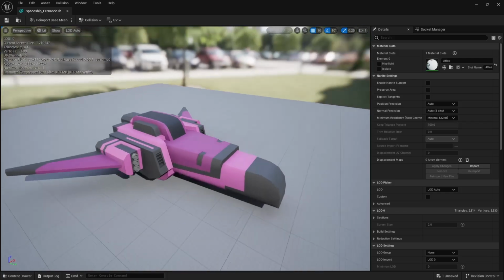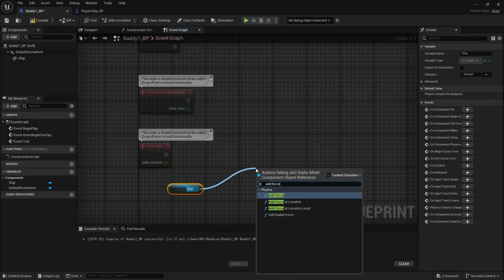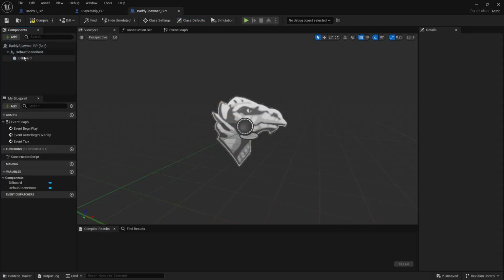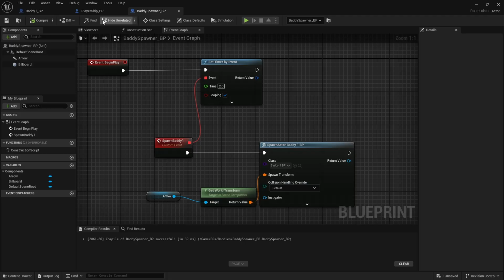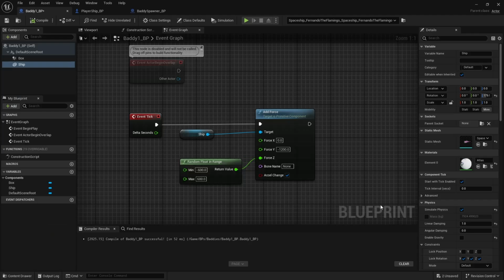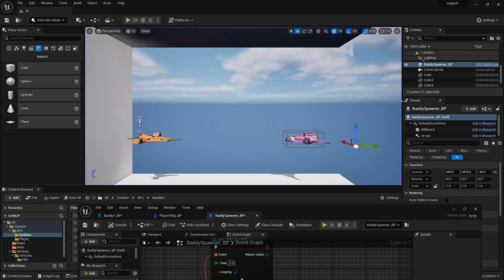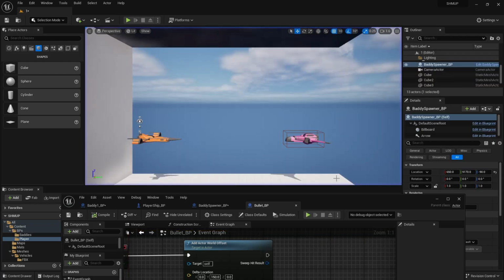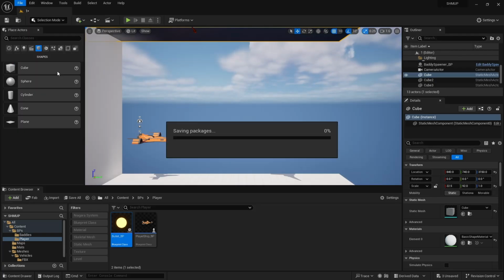Let's make a SHMUP | P3